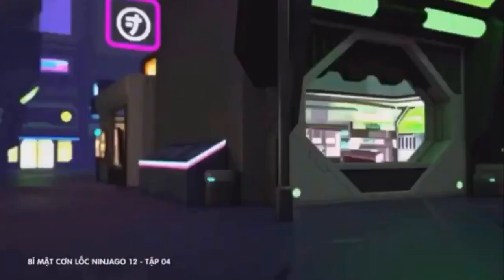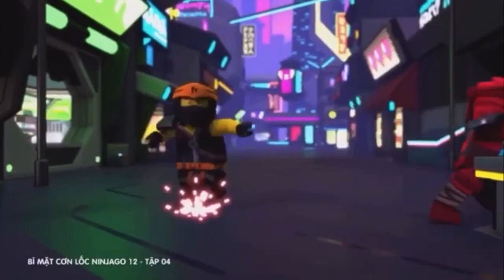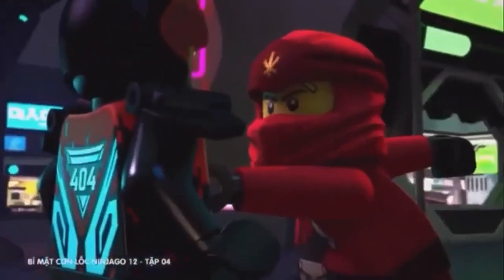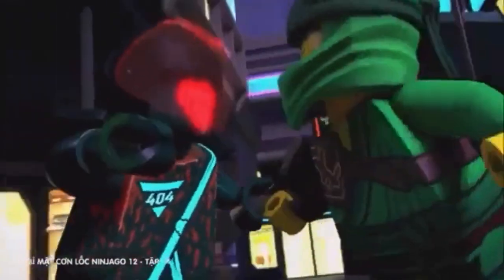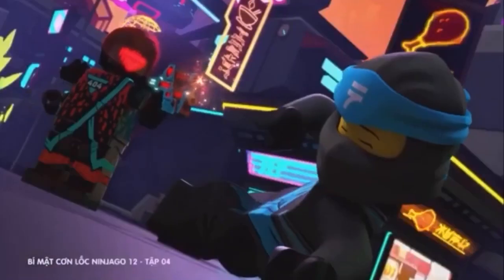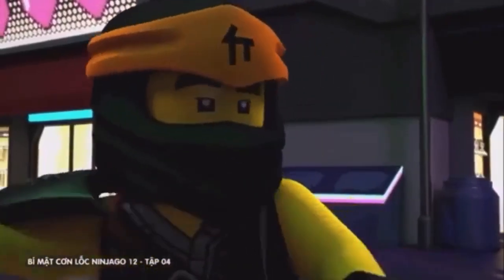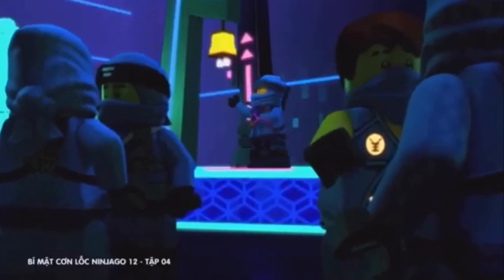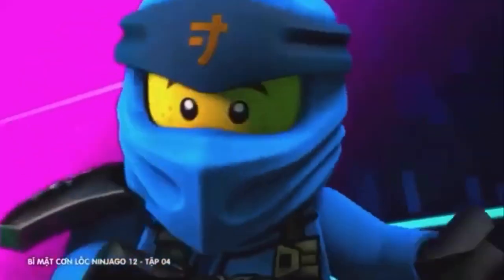Ninjago | “Superstar Rockin' Jay” Episode Review (S12E4)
I play lots of games; some of my favorites include Star Wars Jedi: Fallen Order, Minecraft, and Marvel's Spider-Man. In addition to that, I make commentary regarding TV series and movies; I especially like Marvel, Star Wars, and Ninjago. Because of school, I usually post videos on weekends, but I occassionally have breaks or free time during the week to upload more content.